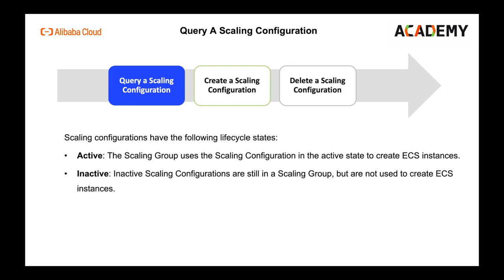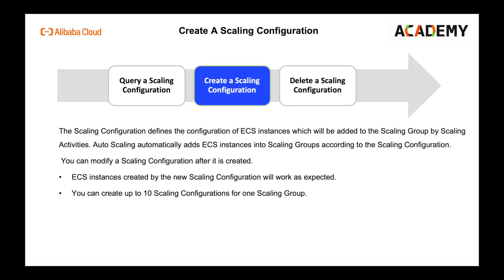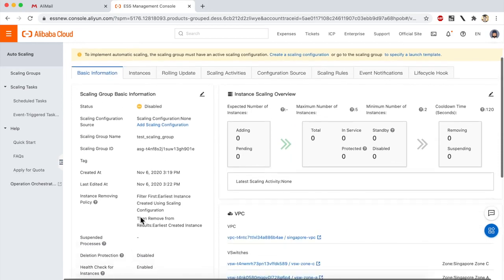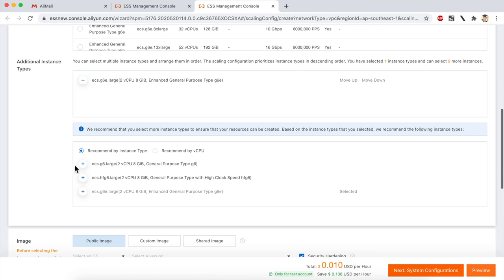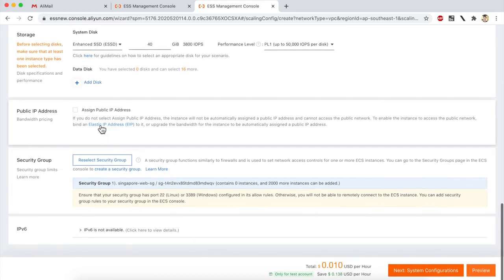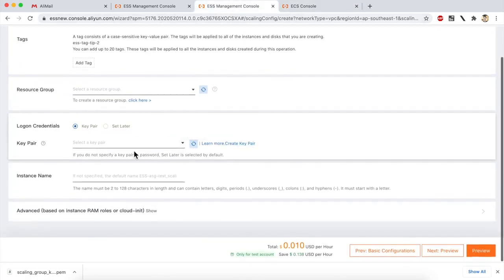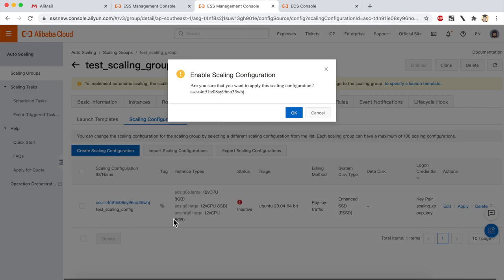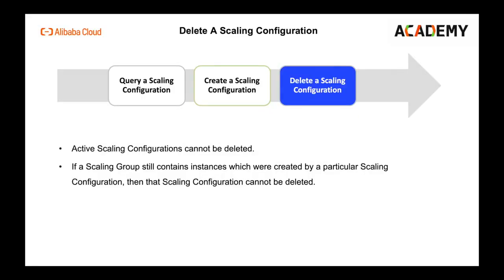Auto Scaling – Scaling Configuration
This topic provides examples on how to use Auto Scaling to scale ECS instances. Company A is used in this topic. The operations required to scale ECS instances vary based on different business scenarios. The following table describes the requirements and operations required in different business scenarios.